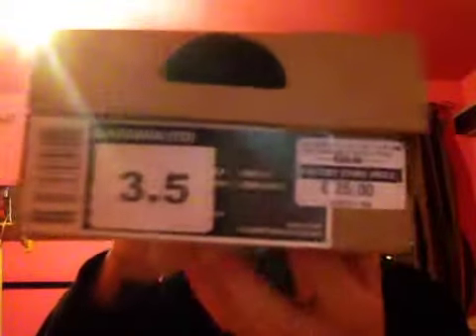Mini mini haul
What i got fr my godson... And some studf i got for myself